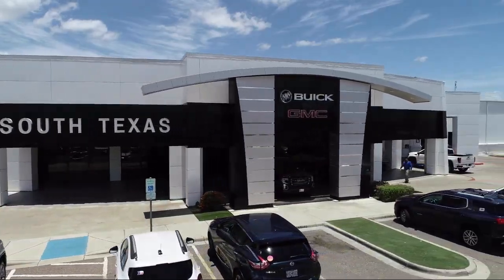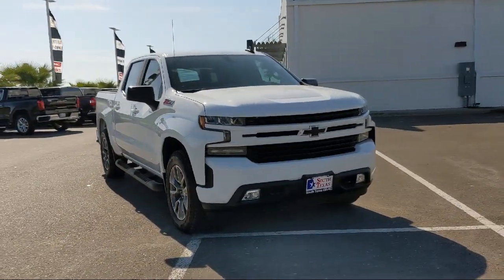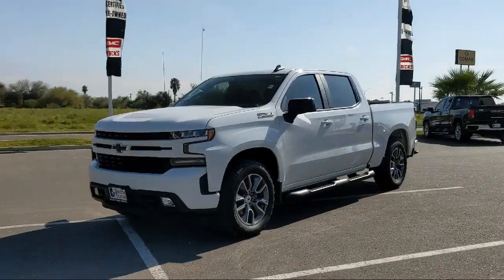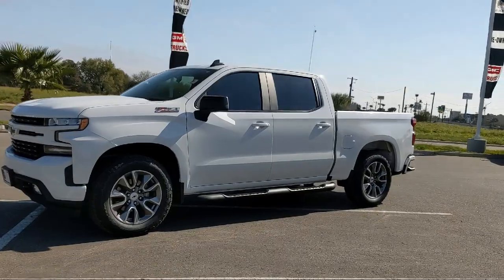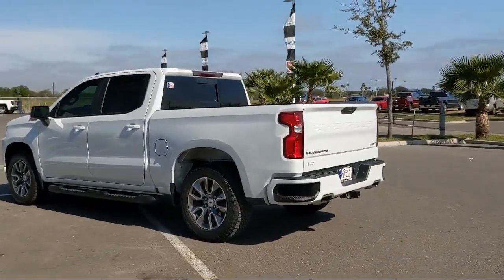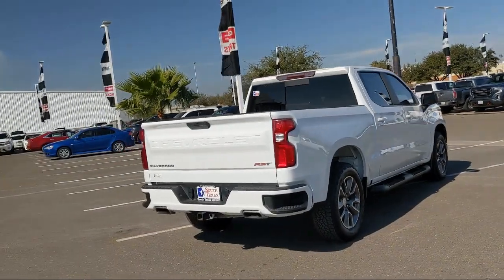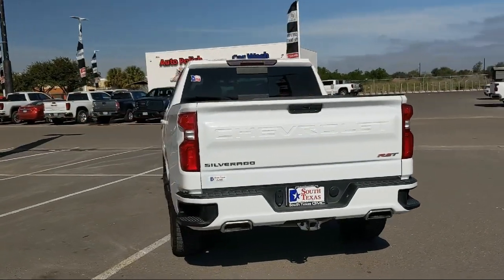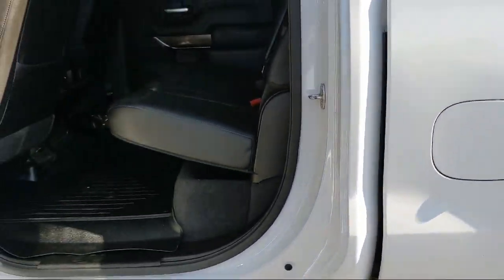2019 Chevrolet Silverado 1500 RST McAllen Harlingen Brownsville San Juan Edinburg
2019 Chevrolet Silverado 1500 RST Stock Number: G20060A Vin:1GCUYEED5KZ157895.